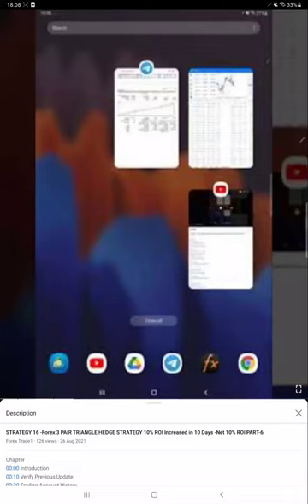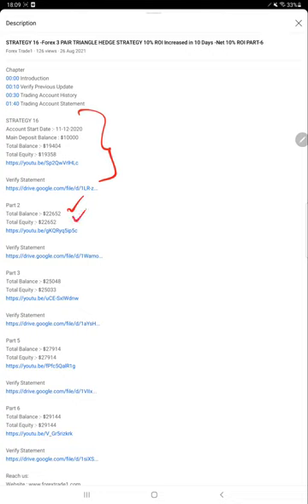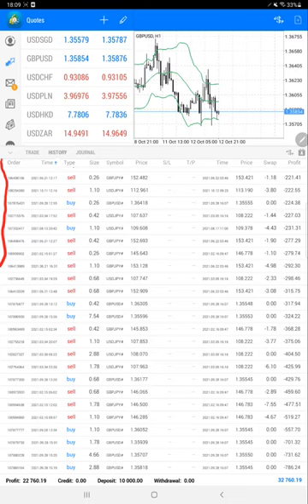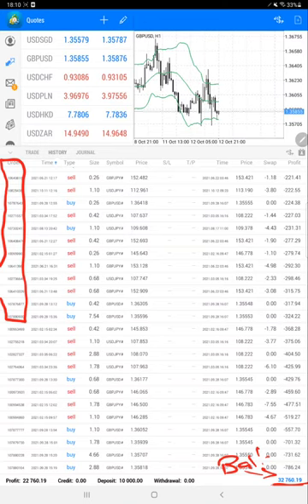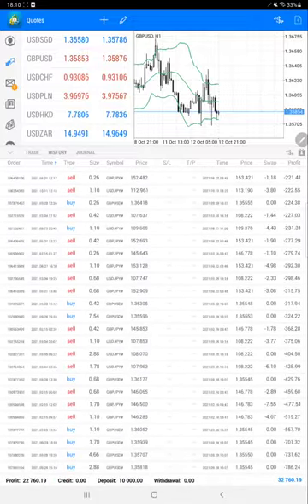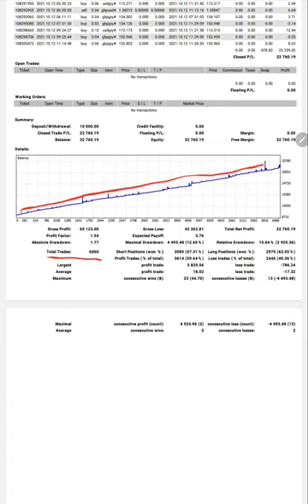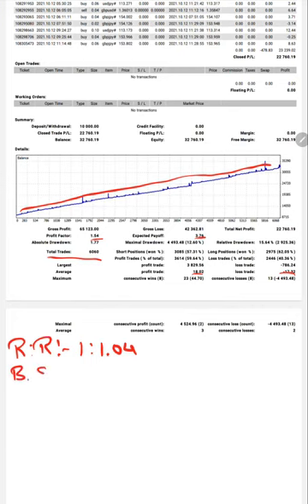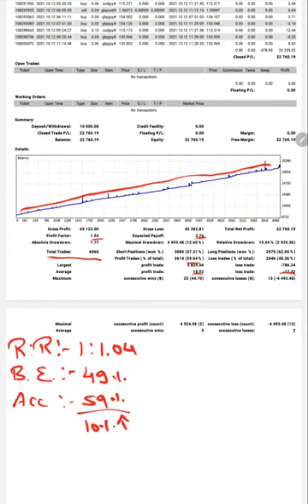STRATEGY 16 -Forex 3 PAIR TRIANGLE HEDGE STRATEGY 30% ROI Increased in 40 Days -Net 220% ROI PART-7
Chapter
00:00 Introduction
00:10 Verify Previous Update
00:30 Trading Account History
01:40 Trading Account Statement